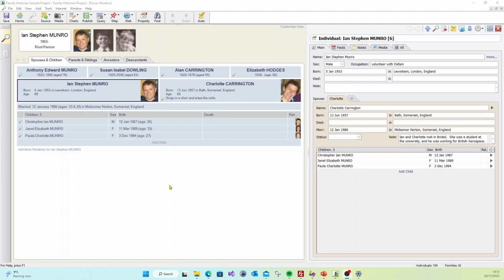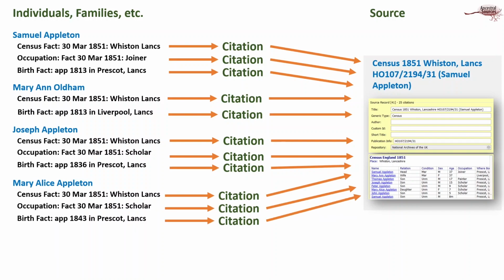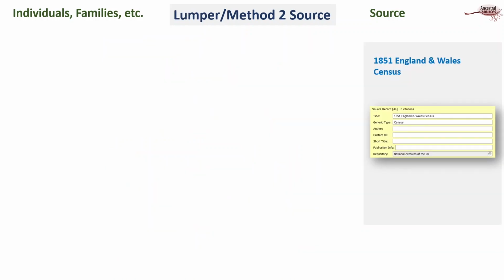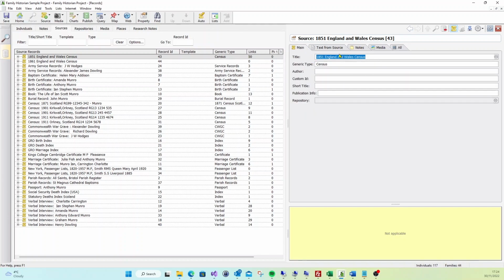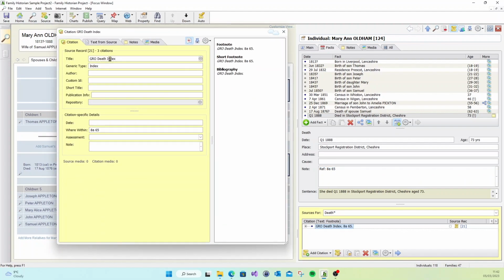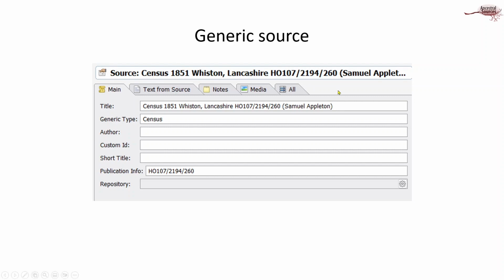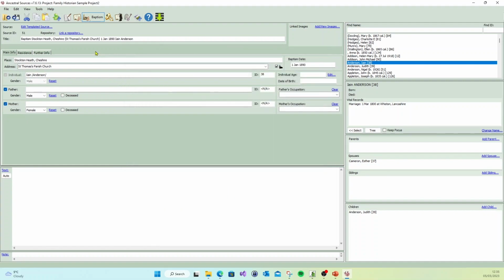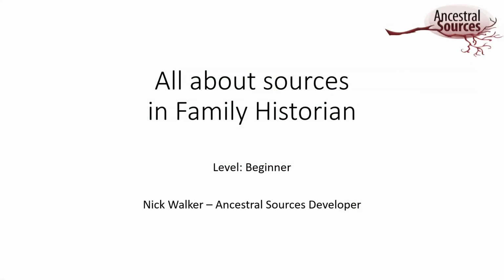All about sources in Family Historian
The author of Ancestral Sources has produced a guide to Family Historian Sources. He looks at the following:
What are sources and why do we need them?
What is the difference between a source and a source citation in Family Historian?
Splitter (Method 1) sources vs Lumper (Method 2) sources
Generic Sources vs Templated Sources
Plain Text vs Rich Text source transcriptions

Chapters:
0:00 Introduction
0:45 What are sources and why do we need them?
5:35 What is the difference between a source and a source citation in Family Historian?
12:28 Splitter (Method 1) sources vs Lumper (Method 2) sources
32:53 Generic Sources vs Templated Sources
42:48 Plain Text vs Rich Text source transcriptions
49:04 Closing Remarks